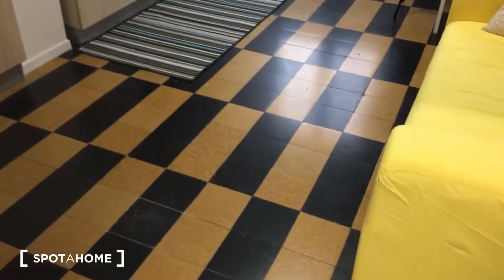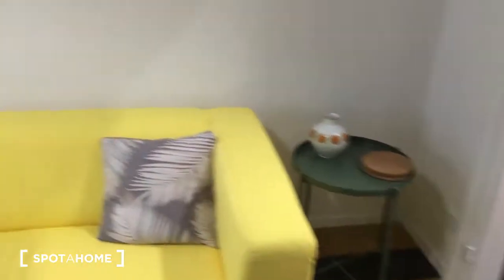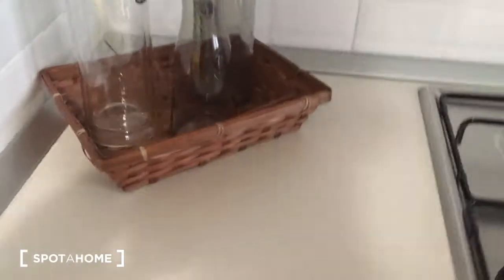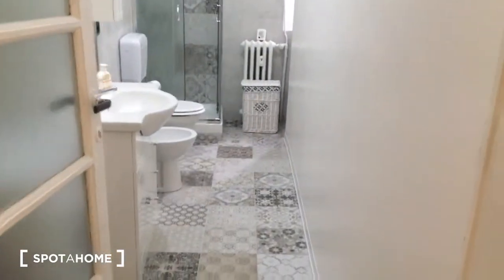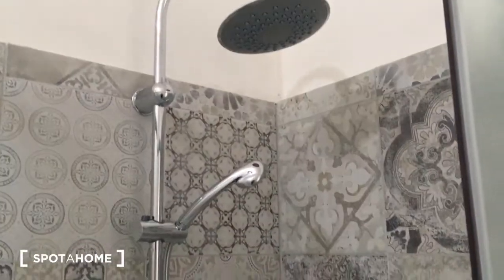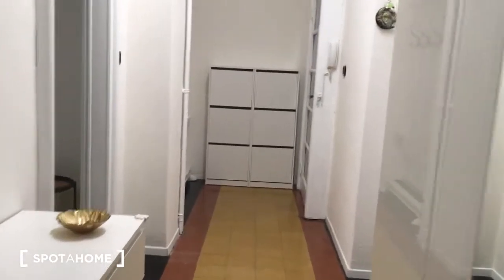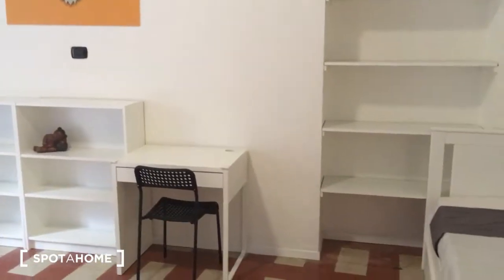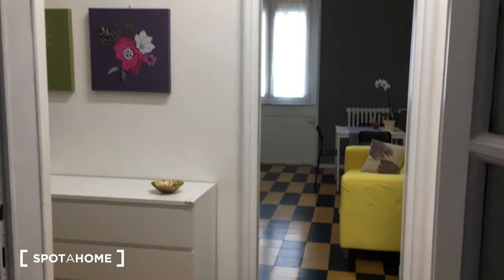Renovated 1-bedroom apartment for rent in Dergano - Spotahome (ref 283217)